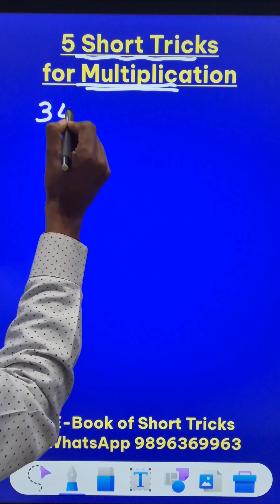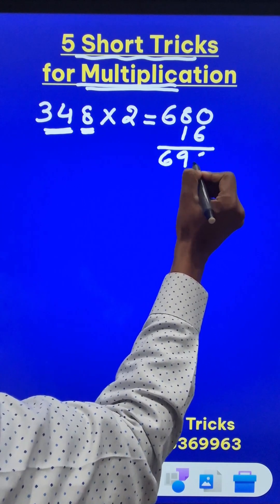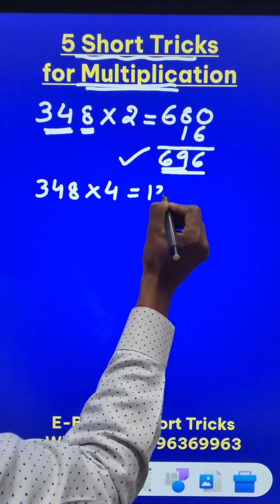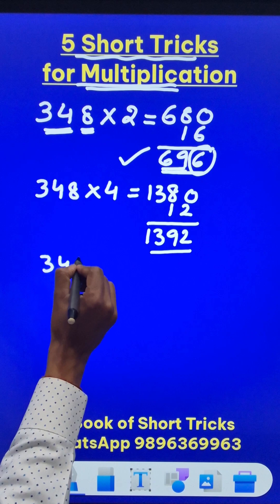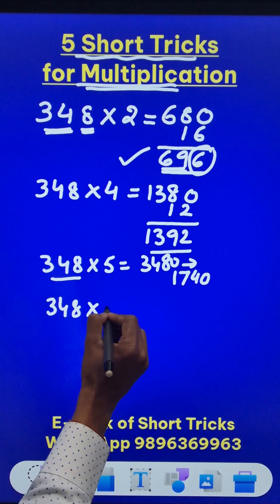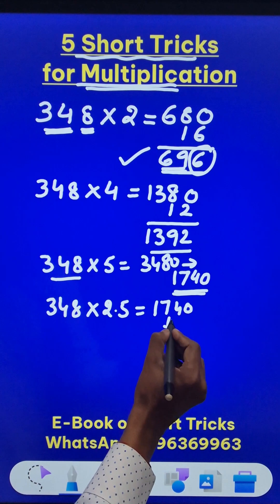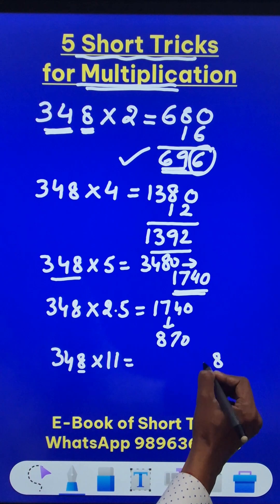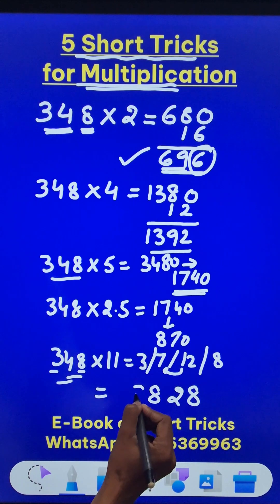5 Ways to Multiply Numbers 10x Faster II Vedic Maths Tricks II Only 1% Know this